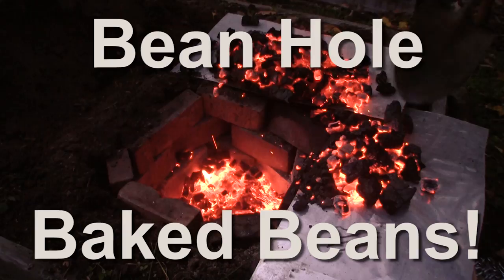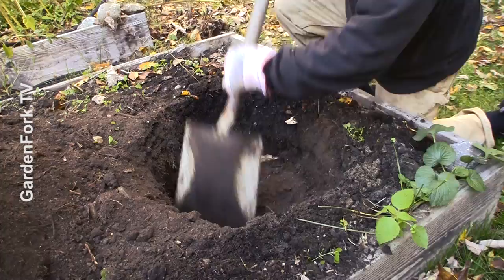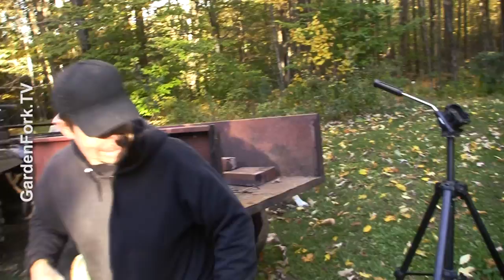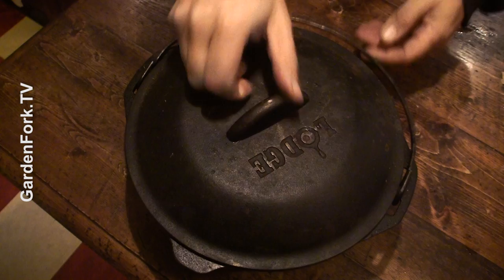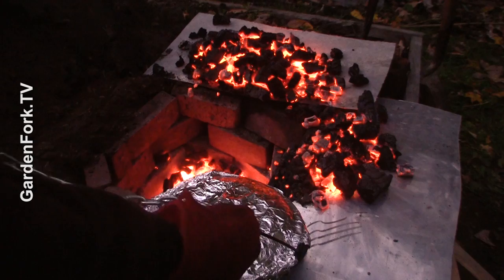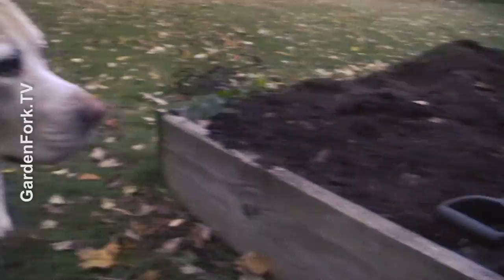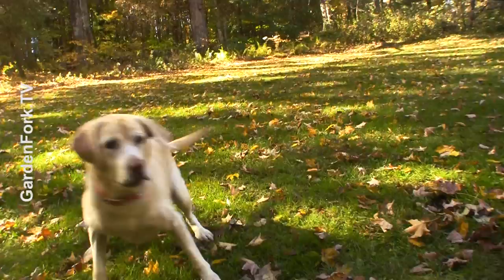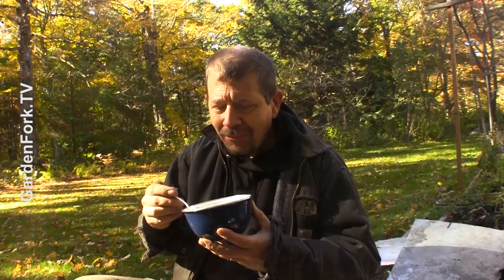Dig A Hole, Start A Fire, How To Make Bean Hole Beans Recipe - GardenFork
Make this Bean Hole Beans Recipe, aka baked beans, in a fire pit. Perfect Outdoor cooking or cast iron dutch oven recipe, even if you are not camping. DIY Pizza Oven Vids Make Maple Syrup More GF vids

Bean Hole Baked Beans in the backyard are the best. I have found its easiest to dig a hole in a raised garden bed or somewhere where the soil is already loose. You don't have to dig a huge hole, 6-8" around the dutch oven and about 12" deeper will work.

Be careful with the metal, it will get hot. You can use a chain or heavy wire or multiple coat hangers to lift it back out, but be sure to wear heavy gloves, it will be hot.

No Editorial Excerpts without permission, Violators agree to pay $5,000 per second + $10 per view + all collections & lawyers fees.  In other words, ask first, we will probably say yes.

Music: Happy Hour, Composed by Dale Herr (ASCAP) , Toast Factory Publishing  (ASCAP) Recording Licensed from the UniqueTracks Production Music Library Inc.